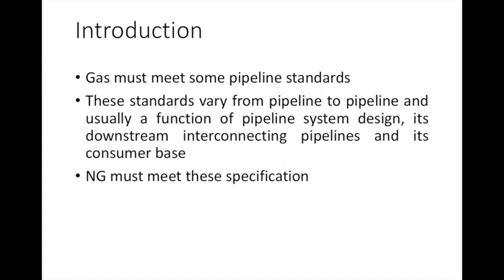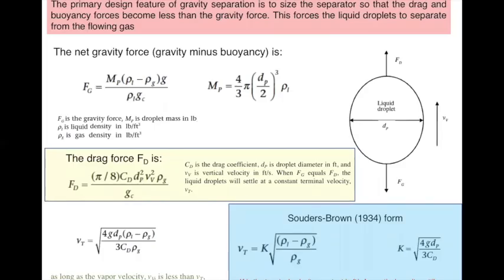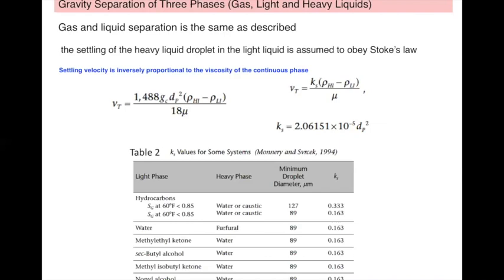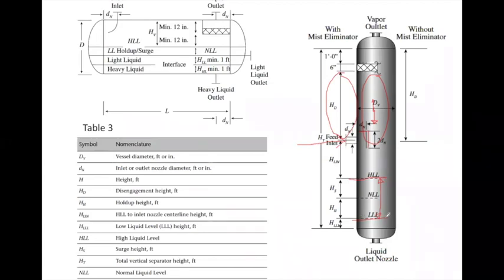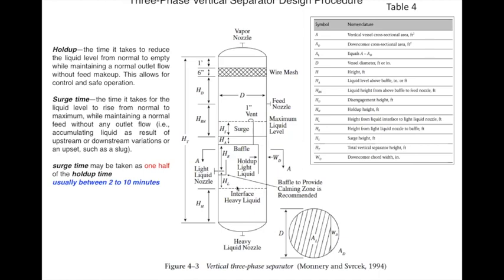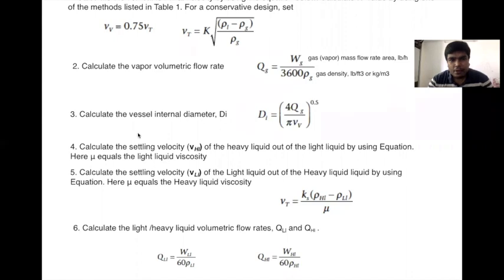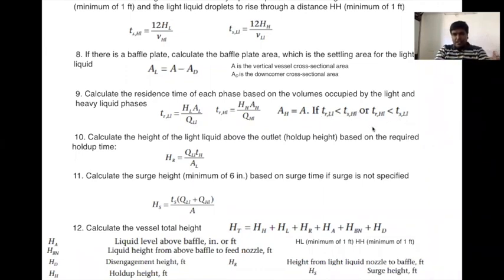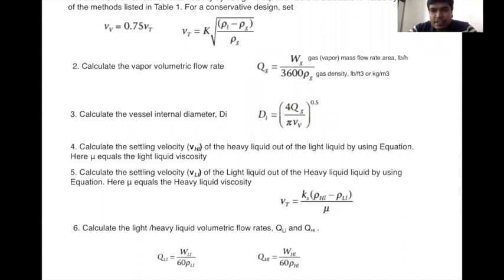SPT_17MPE129_Separator Design-II_Advanced Natural gas Engineering_Part6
SPT_17MPE129_Separator Design-II_Advanced Natural gas Engineering_20/04/2020

Reference: Advanced Natural Gas Engineering, Xiuli Wang, XGAS, Michael Economides University of Houston, Gulf Publishing Company, Houston, Texas, 2009